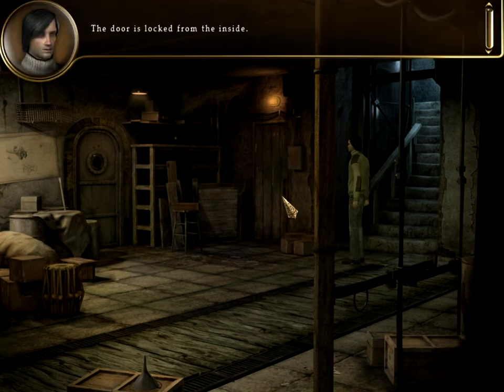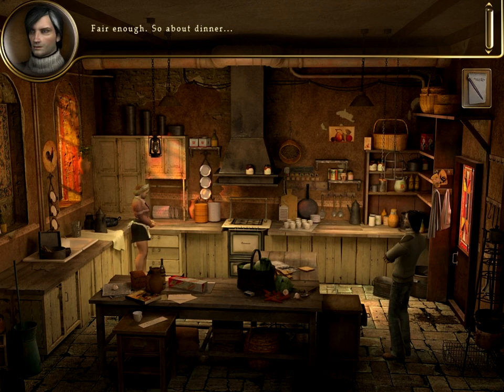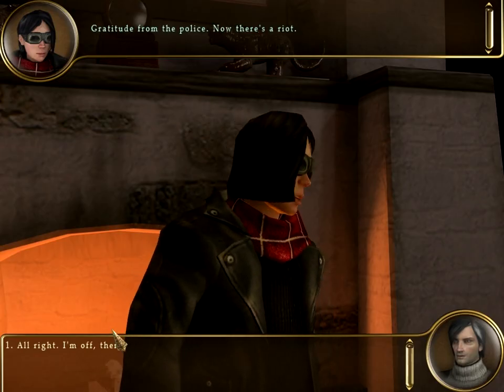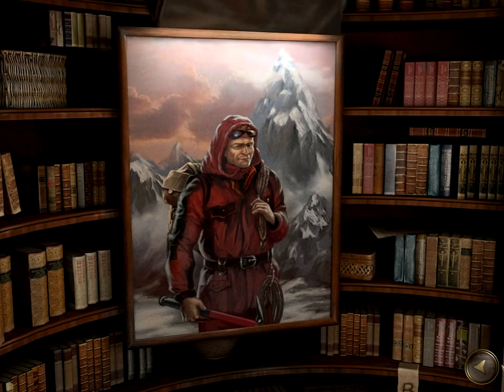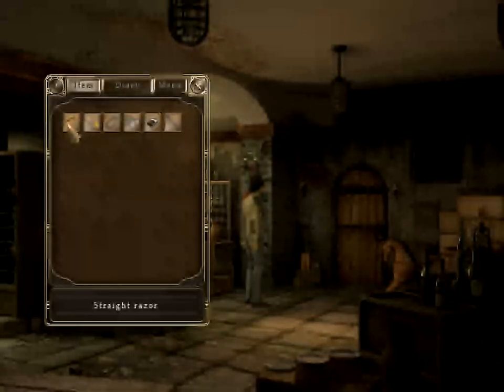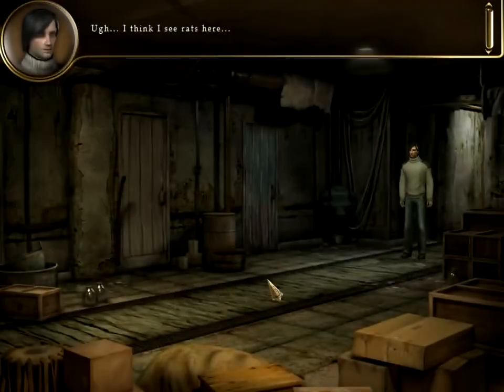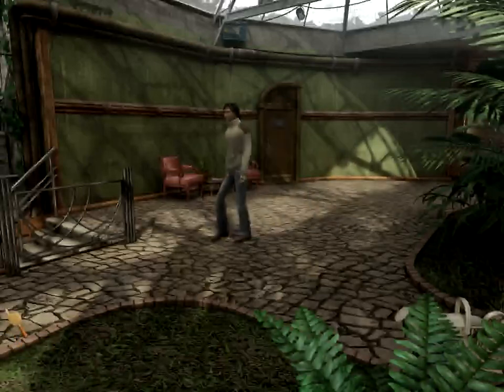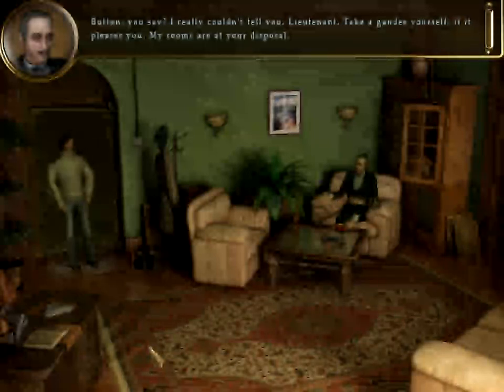Let's Play Dead Mountaineer's Hotel Part 3 (English Version)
Not much happens in this video.

I found a walkthrough now.  I was running blind in parts 1 through 5.  Here it is